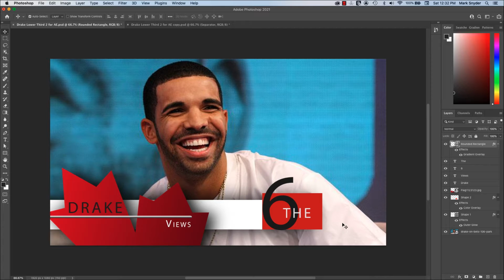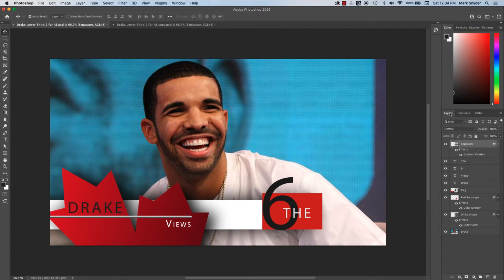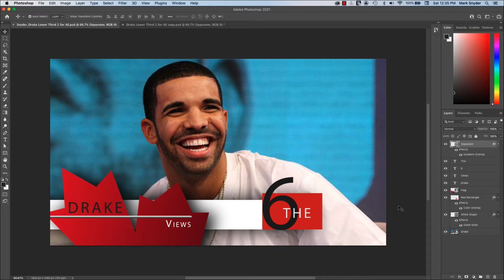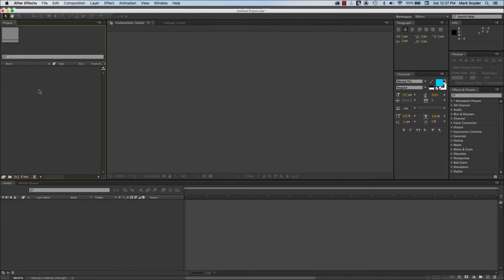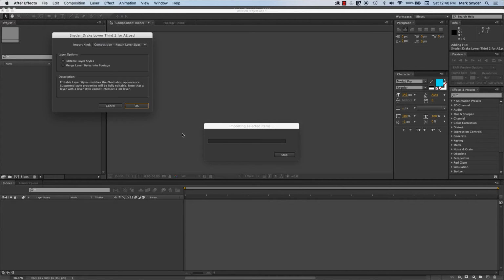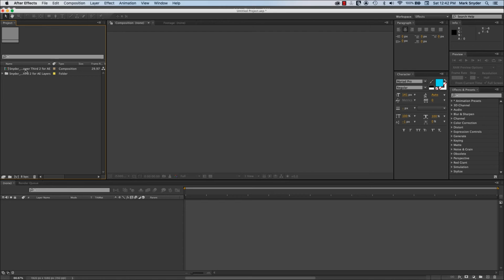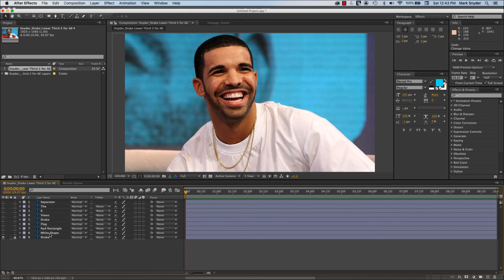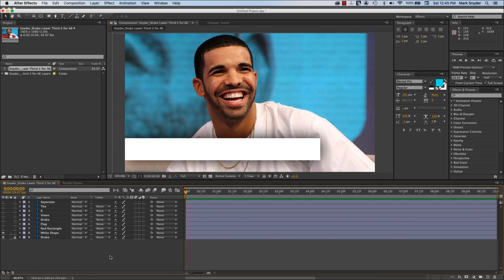01 After Effects Photoshop File Prep and New Composition